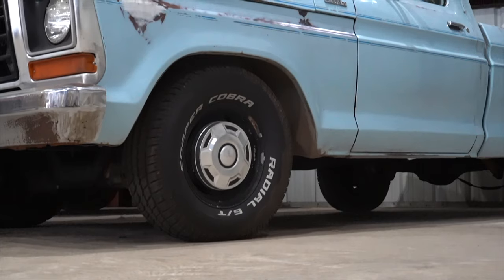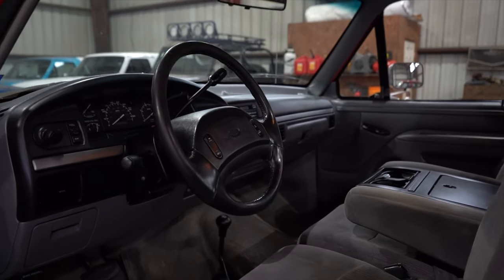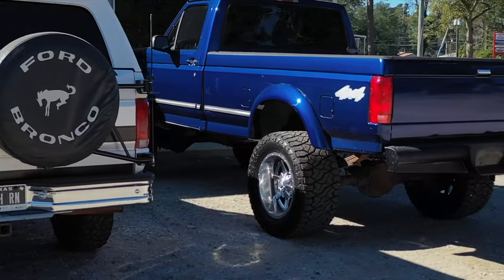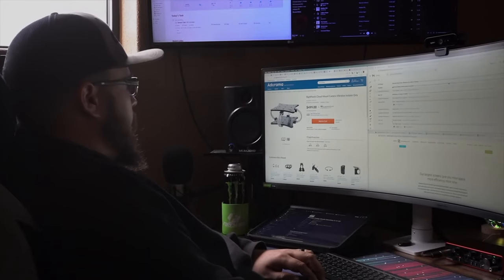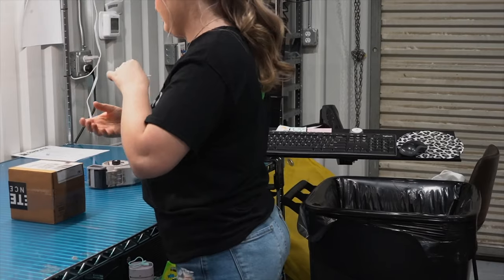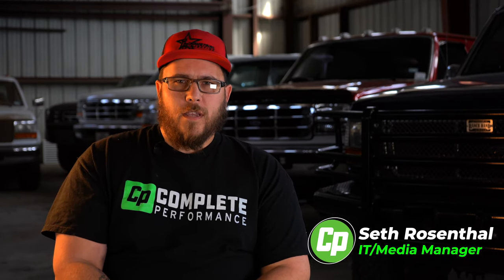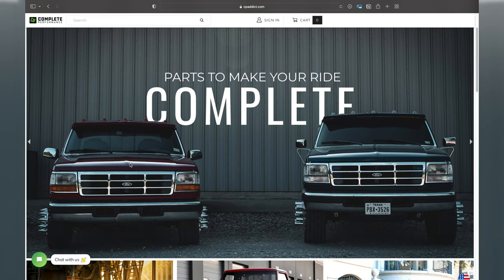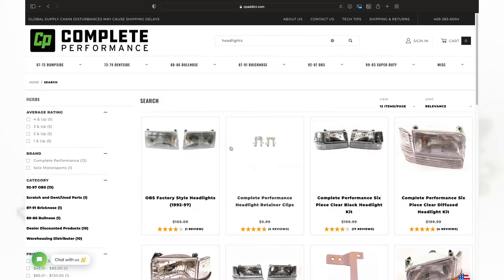Our Grand Opening!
We finally Finished our new Website check it out

@cpaddict IG
@cpaddict2 Twitter
@cpaddict1 TikTok
@cpaddict09 Snapchat